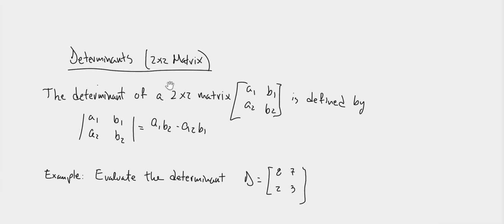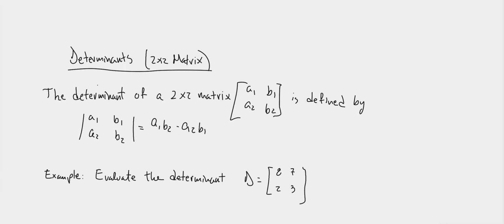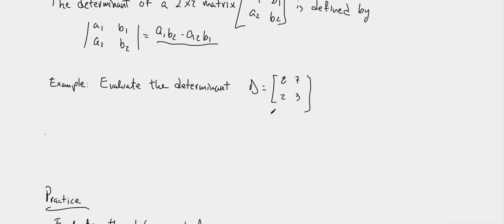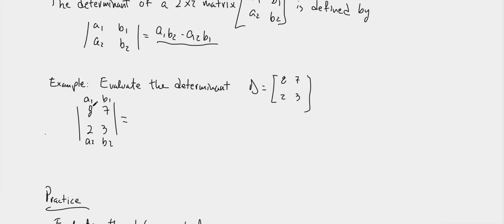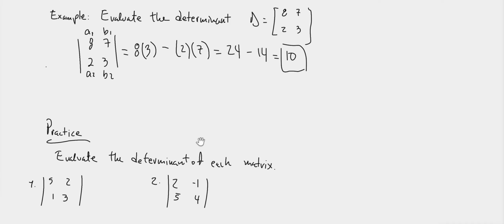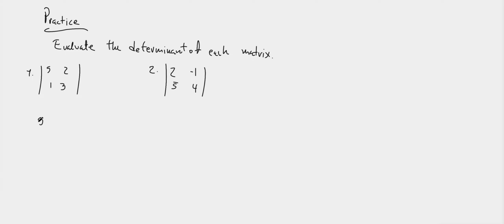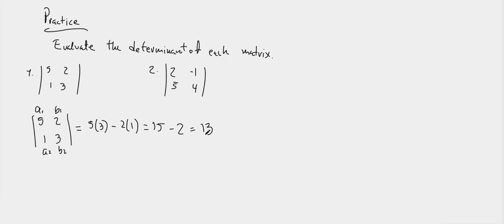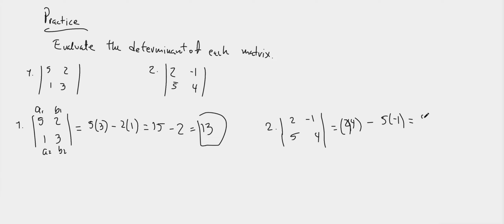Finding the determinant of a 2x2 Matrix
In this video we are going to learn how to find the determinant of a 2x2 matrix. There are 2 practice problems at the end of the video, make sure to complete them to master this content.